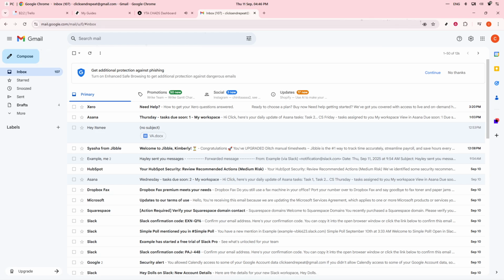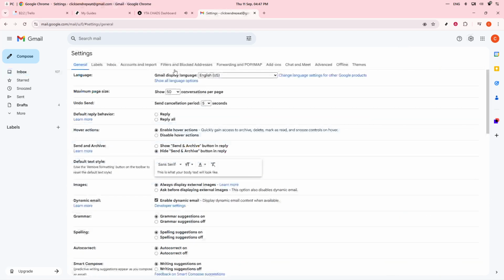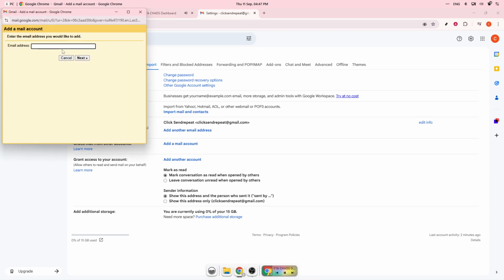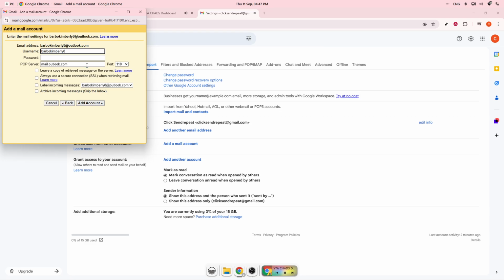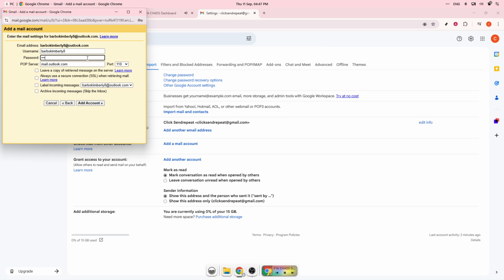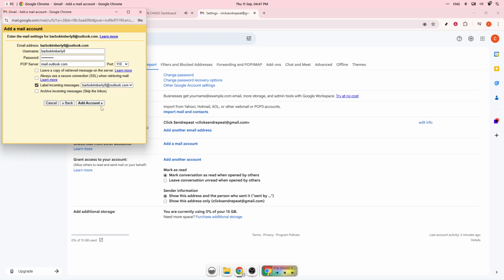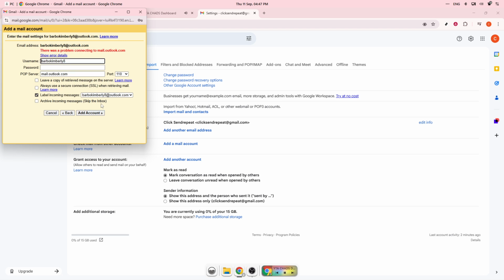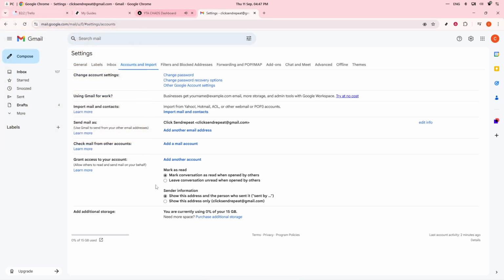How to Open Outlook Mail in Gmail Full Guide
Learn how to open and access your Outlook mail in Gmail with this full step-by-step 2025 guide. Whether you want to consolidate multiple email accounts, manage all your messages in one place, or simplify your workflow, this tutorial walks you through connecting your Outlook account to Gmail seamlessly. You’ll discover how to set up IMAP or POP settings, sync emails, import contacts, and even send messages from your Outlook address directly within Gmail. Perfect for professionals, students, and anyone who manages multiple email accounts, this guide ensures you can stay organized, never miss important emails, and streamline your inbox management with ease.